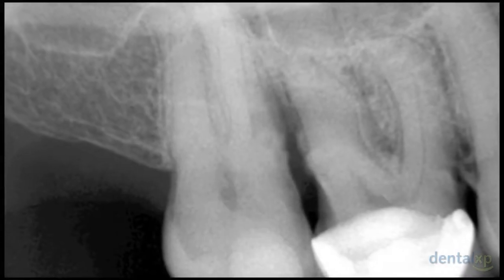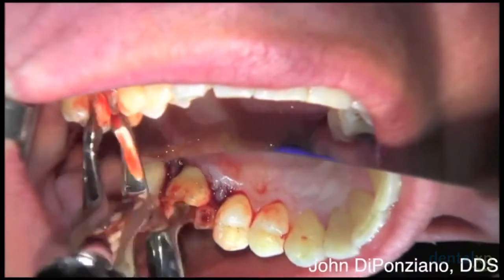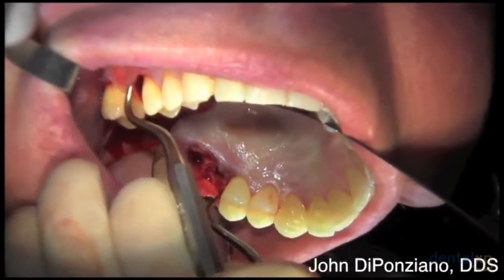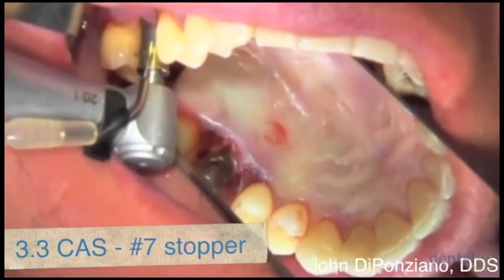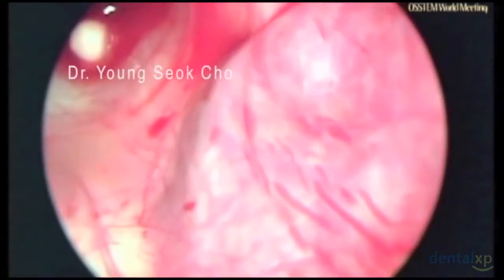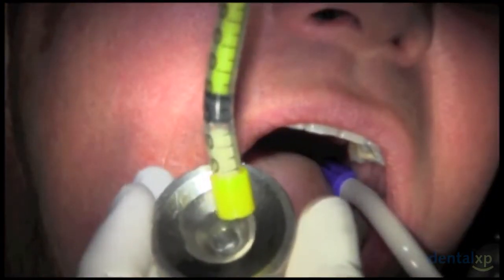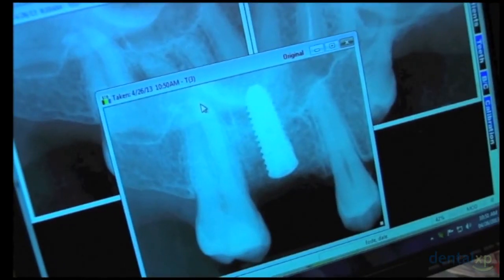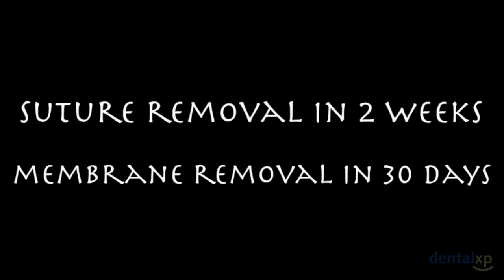Maxillary Molar Extraction and Immediate Implant Placement with Crestal Sinus Lift